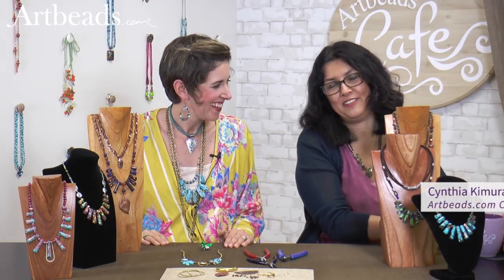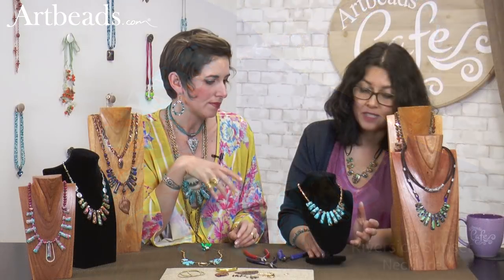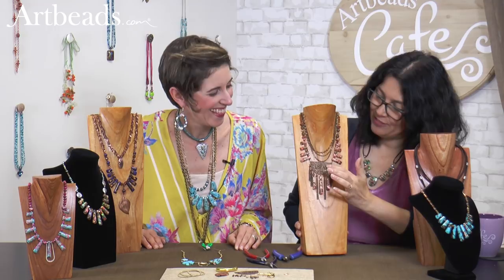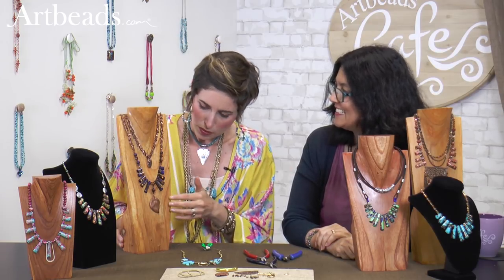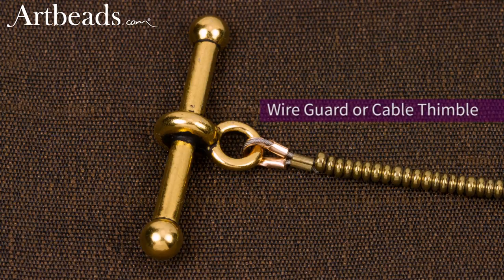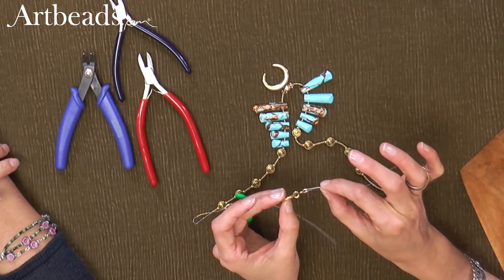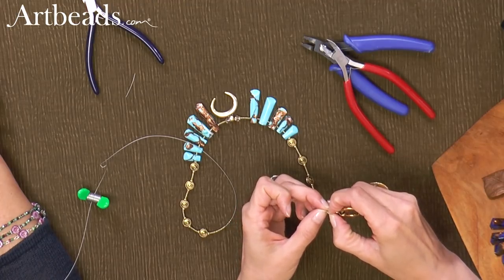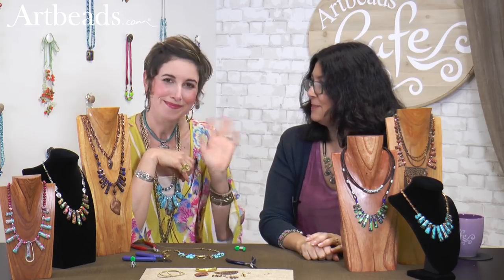Artbeads Cafe - Jewelry featuring Dakota Stones Pendant Sets with Cynthia Kimura and Candie Cooper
This week, Candie Cooper uses gemstone pendant sets from Dakota Stones in creative ways and shares all of the jewelry she made with them. She'll even show you how to finish your jewelry wire strands with the help of crimps and wire guards.